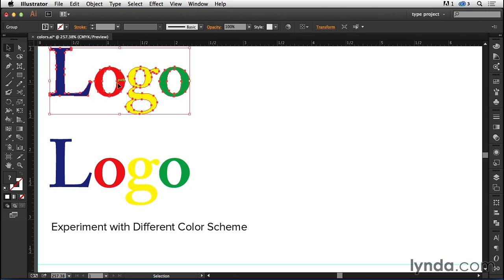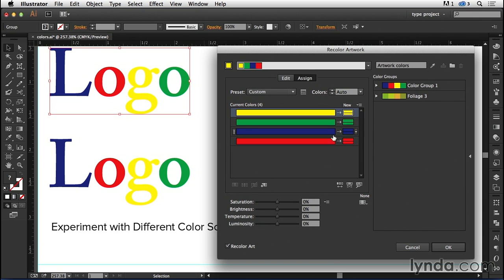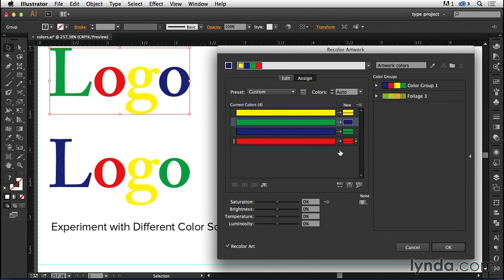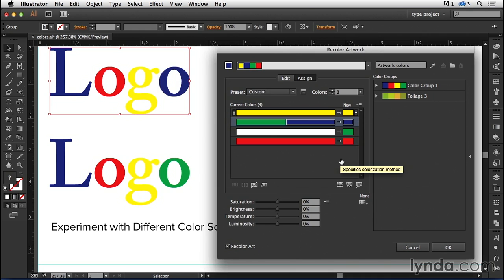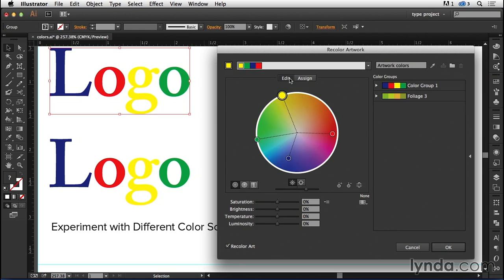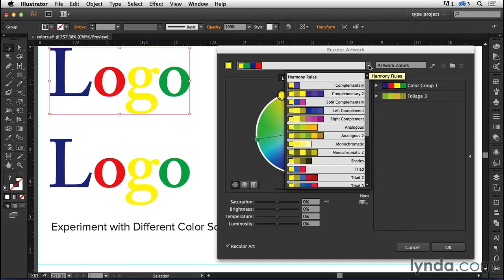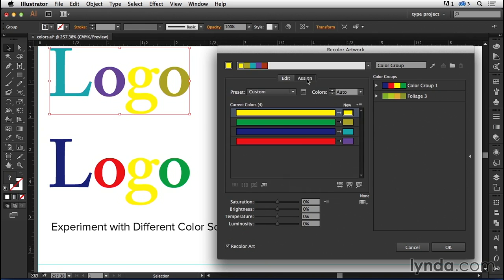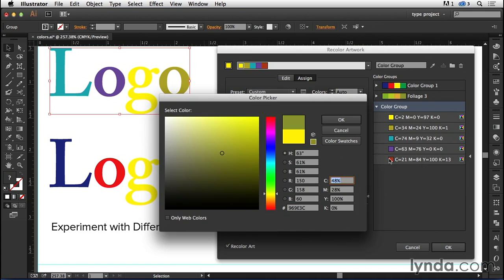07 04 recoloringartwork